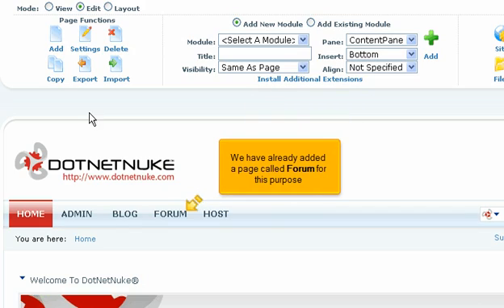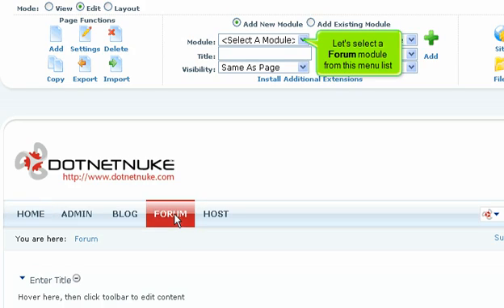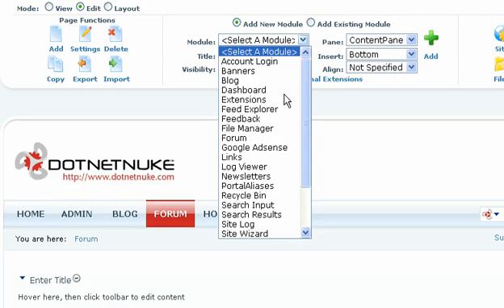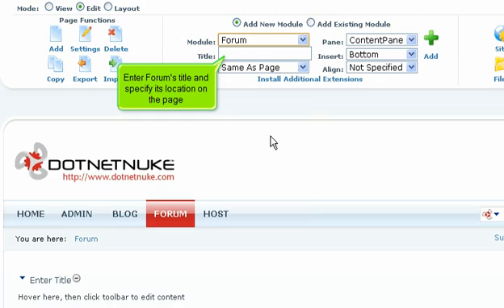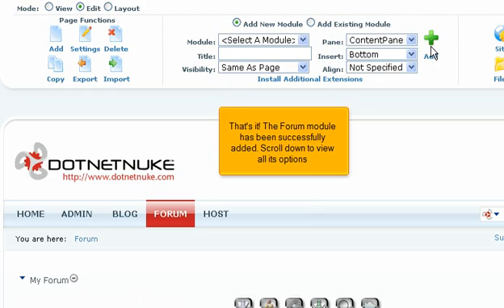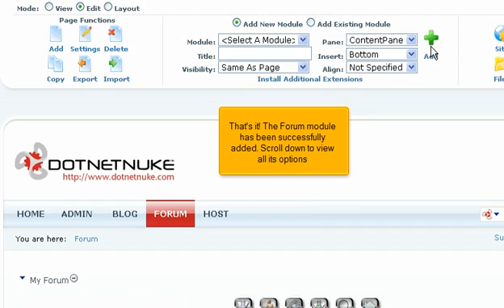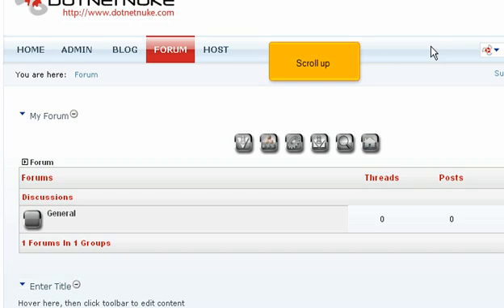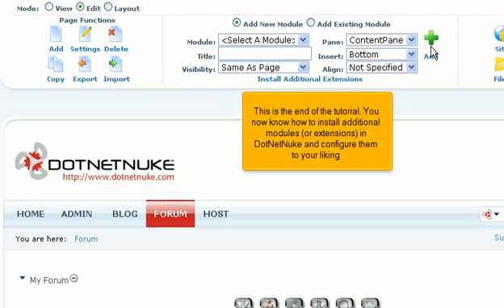Tutorial: How to install an additional forum module in DotNetNuke | LayerOnline Web Hosting